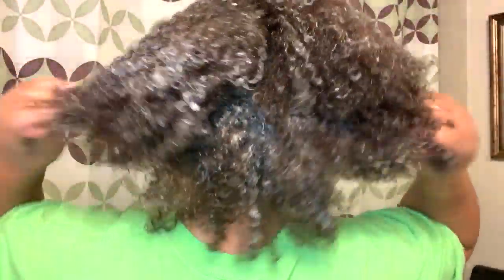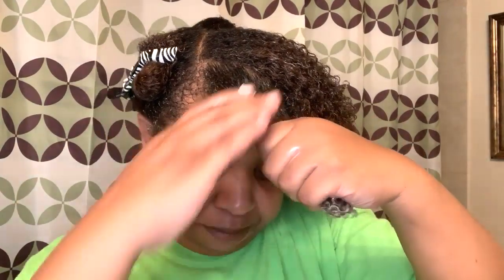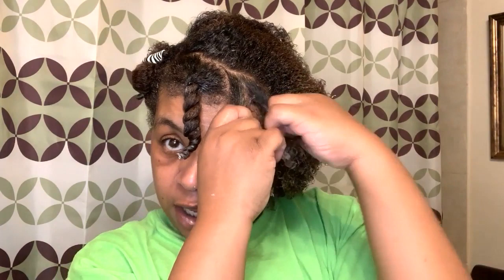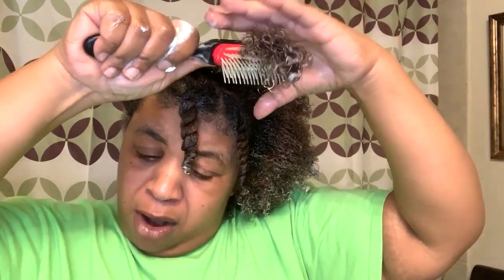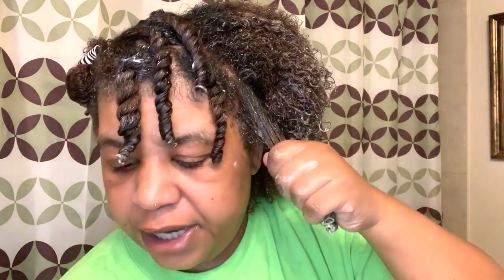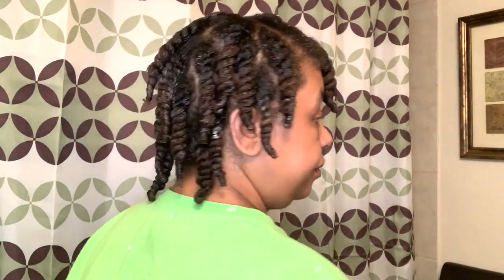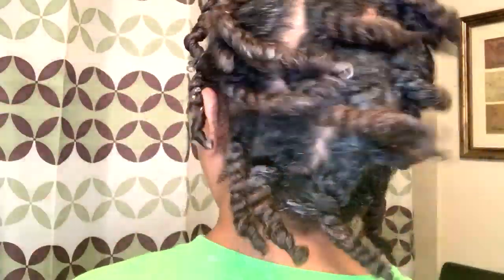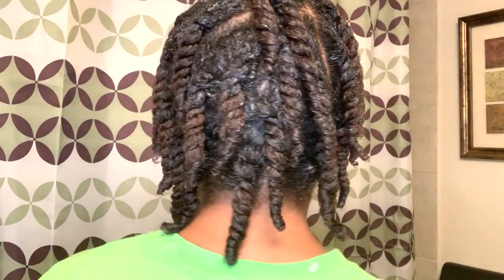HOW TO GET HEALTHY HAIR AND HAIR RETENTION, WHILE ON LOCK-DOWN!!